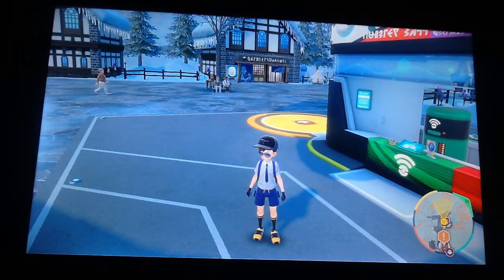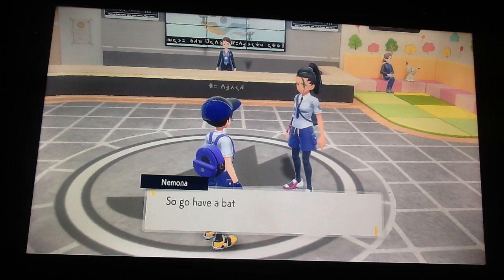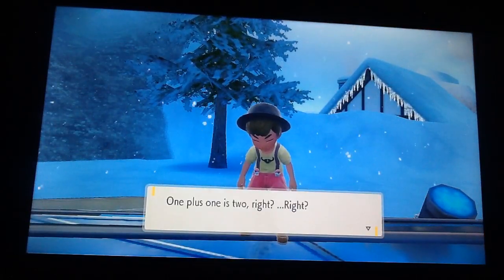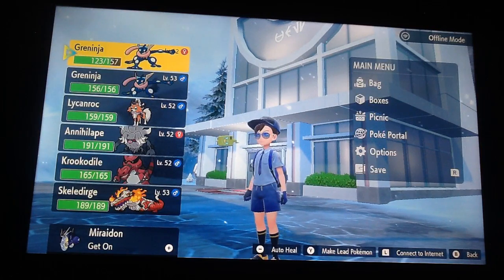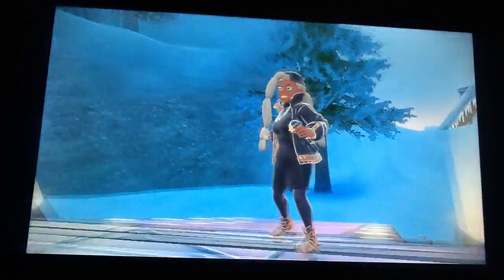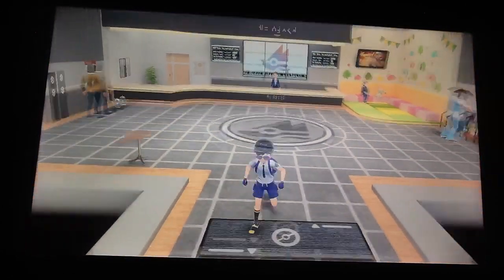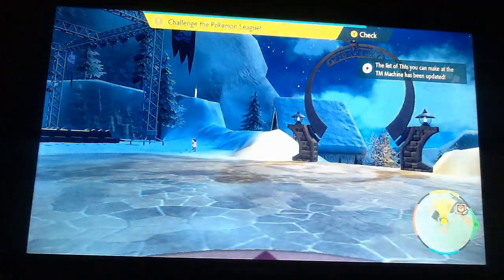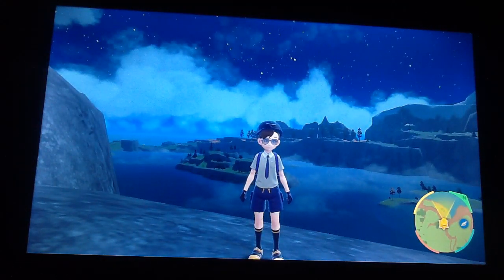Pokemon Violet 19 (the last gym is a double battle)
(Please Read the rules of the discord when you join)